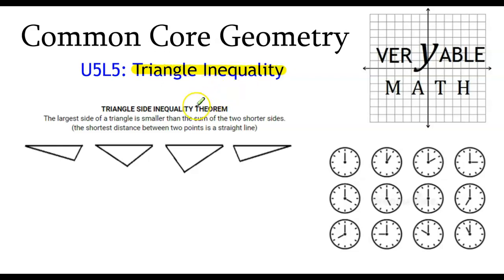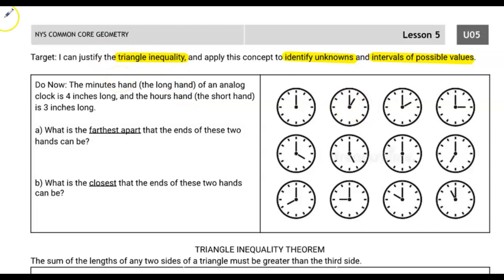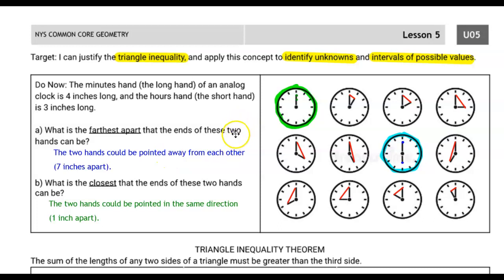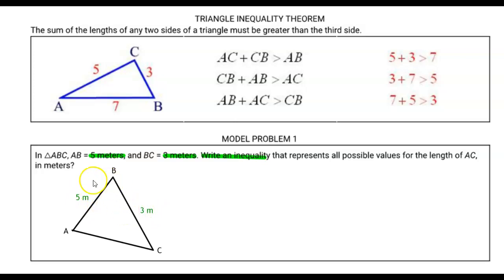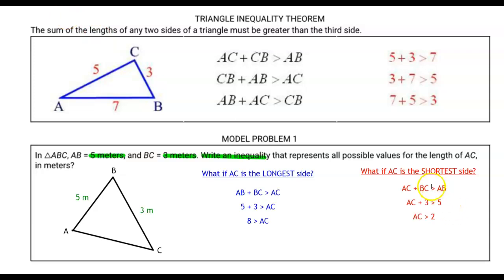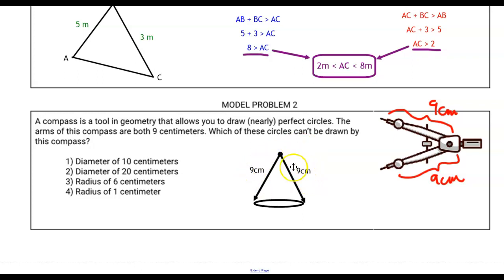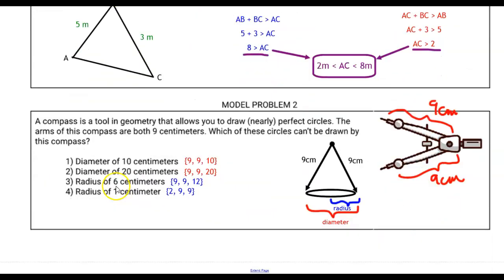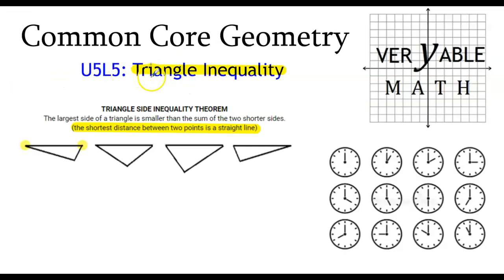CGEO U5L5: Triangle Inequality